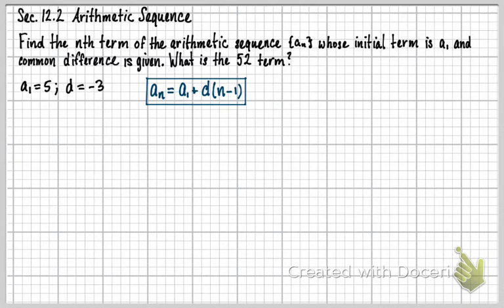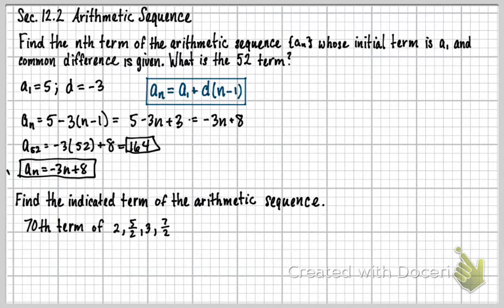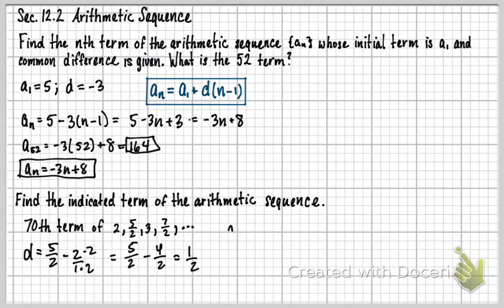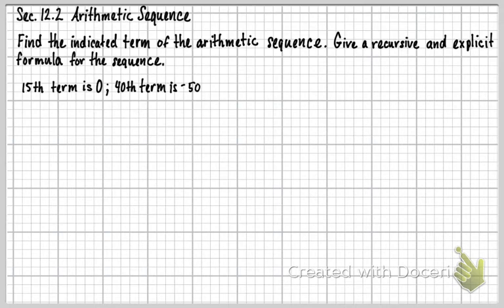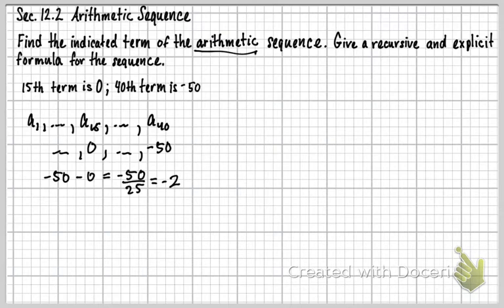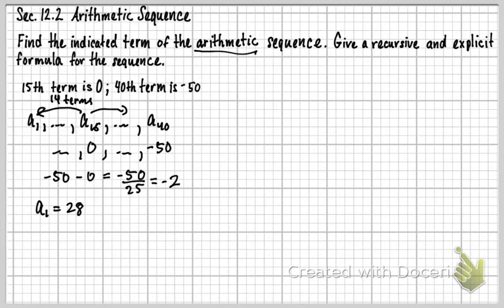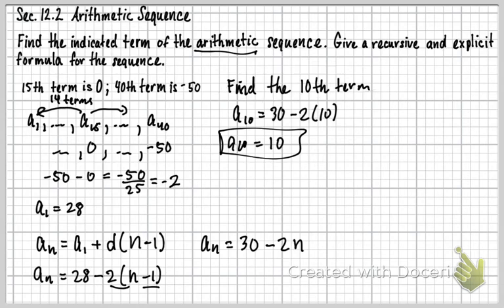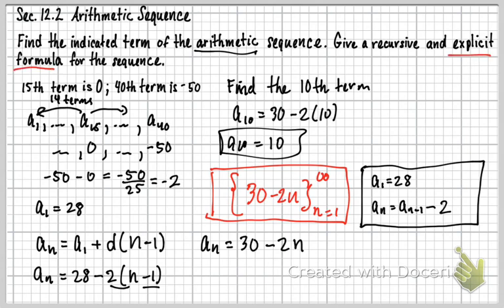MTH122W-Sec. 9.2 Arithmetic Sequence (Part 3)